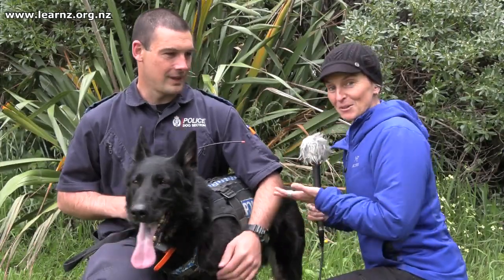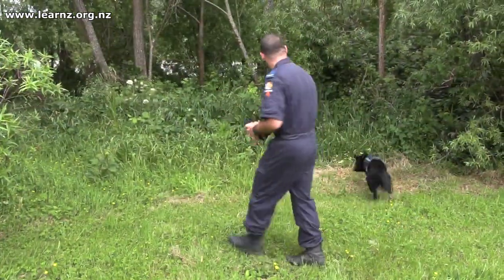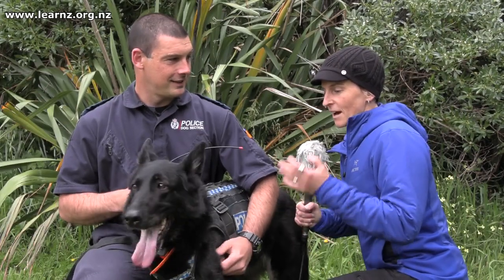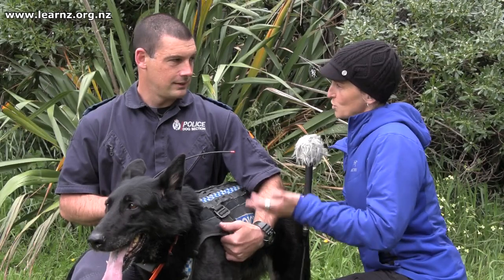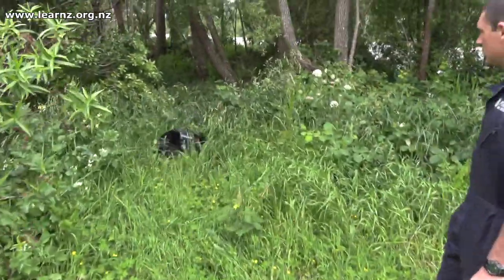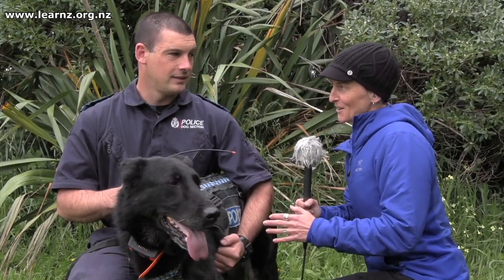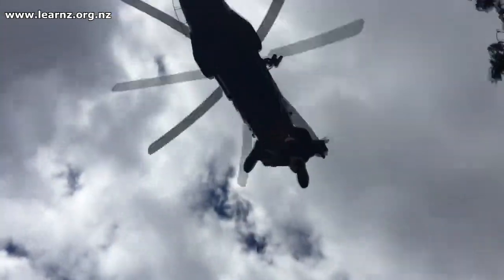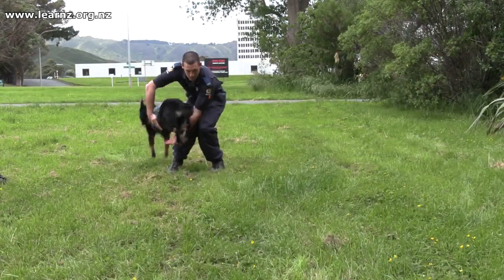Quita the Search and Rescue dog: LEARNZ Get Outdoors online field trip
Meet Rob and his police dog Quita. Discover how search dogs are trained, see Quita in action and look at some of the technology used to track search dogs.